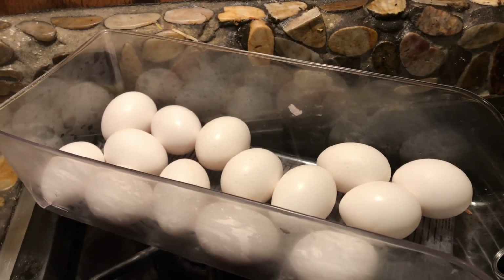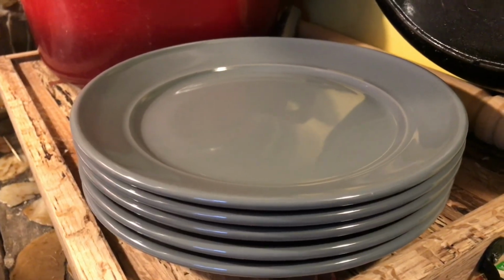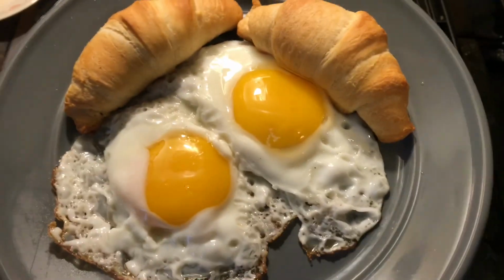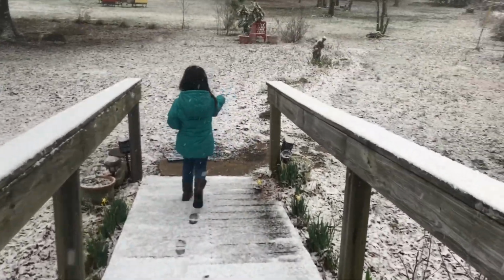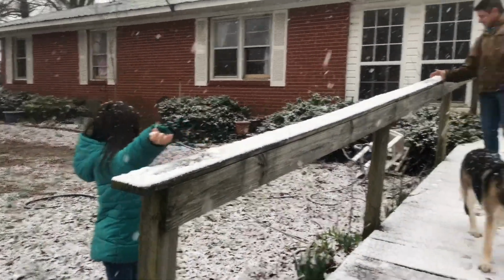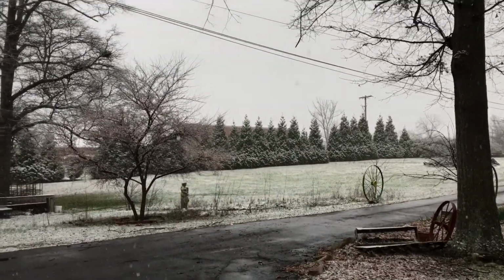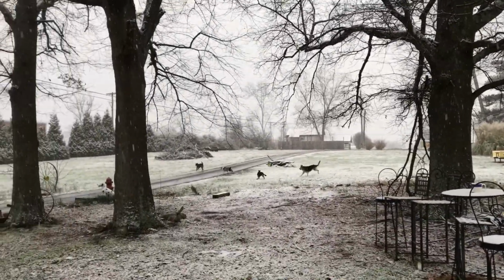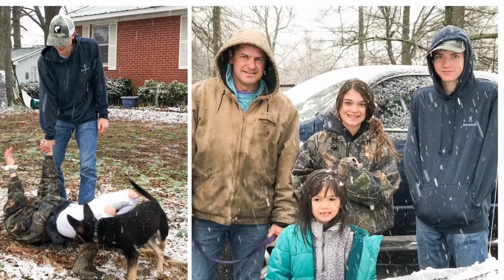Snowy Saturday Morning Here In Alabama.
I woke up this morning and it was snowing outside. I didn't think we will accumulate enough snow, however, we sure did. My husband and I had a blast playing our kids and watching our dogs run and play on the show. Definitely a great Saturday.

Anyway, enjoy this video and hope that I will see you all again on our next video.

Camera: iPhone 7plus
Video Editing: iMovie
Music From: iMovie
Intro & Font: Phonto

2.  "Its fair use" No copyright is claimed and to the extent that material may appear to be infringed, I assert that such alleged infringement is permissible under U.S. and Philippine copyright law. If you believe material has been used in an unauthorized manner, please contact the poster.
3. This Video is not associated with any company or products mentioned in the video.